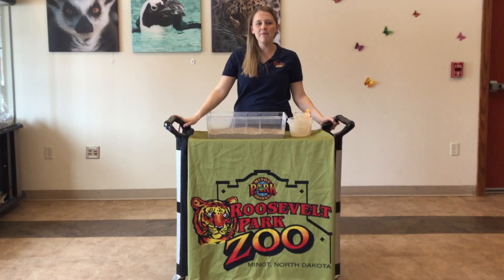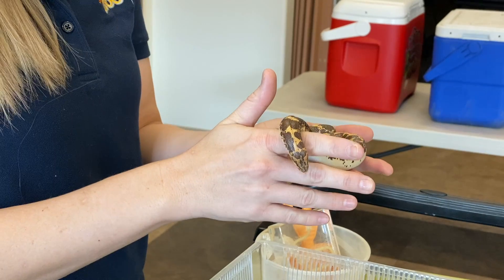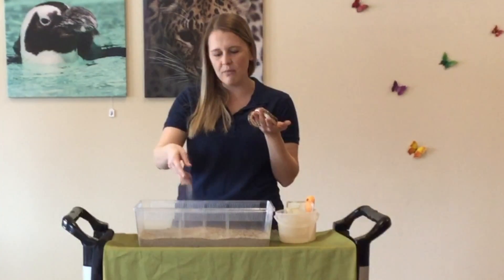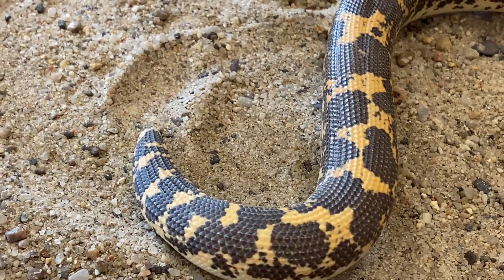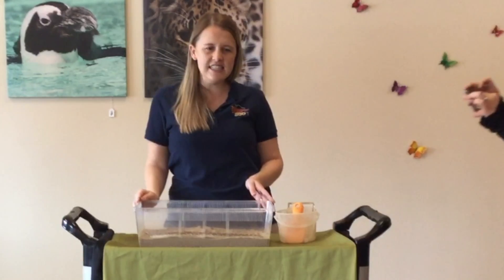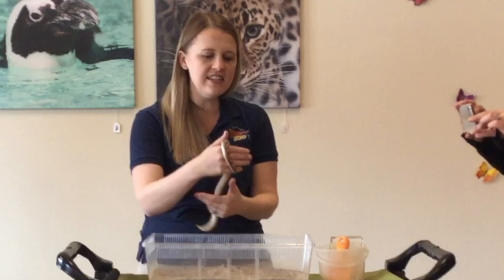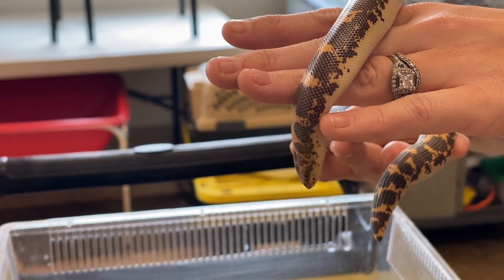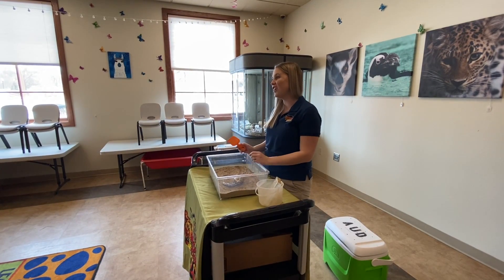RPZ SAND BOA + Tots @ 10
Bringing the Zoo2You with Tuesday Tots @ 10!
Join Zoo Educator Ms Nicole & guess her animal guest.
Our ZooTots classes are offered year-round with a variety of themed topics geared for ages 2-5. Tots @ 10 will continue during Summer Zoo Camp!